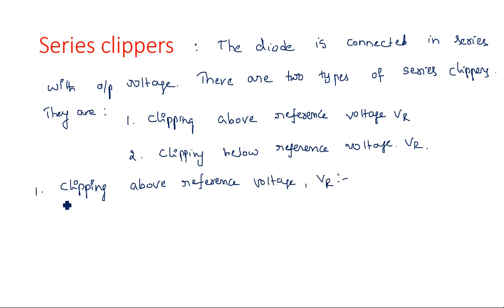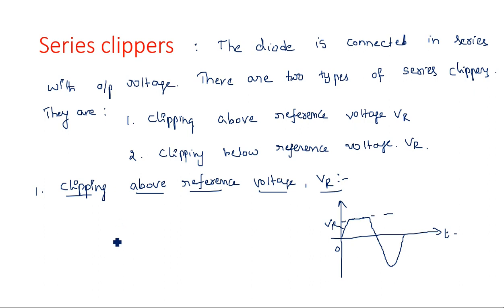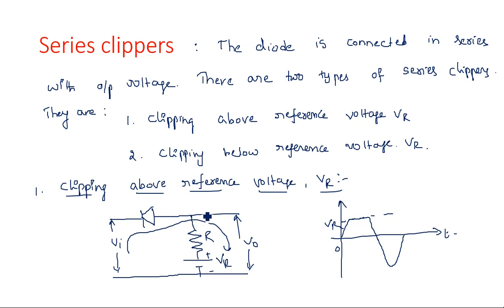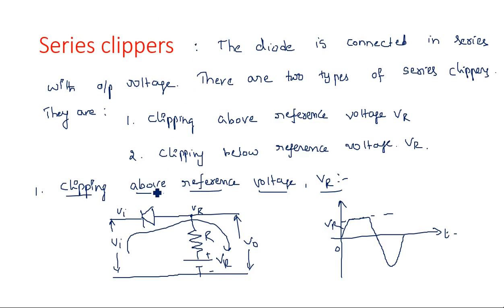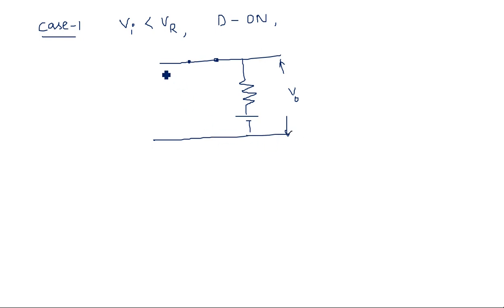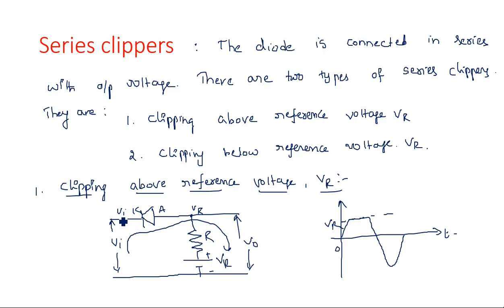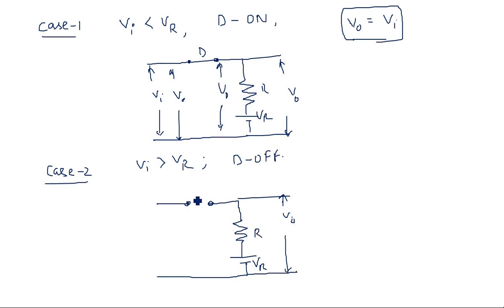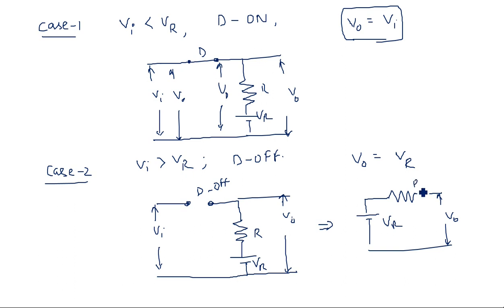Series clippers | Above Reference Voltage | Part-1/2 | PDC | Pulse Digital Circuits | Lec-24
Pulse Digital Circuits ( PDC ) - Non linear wave shaping
Series clippers
Transfer Characteristics
Clipping Above Reference Voltage